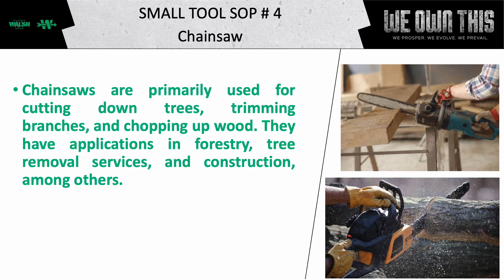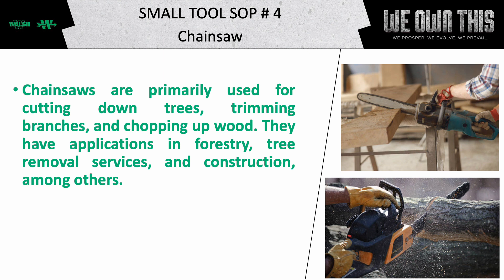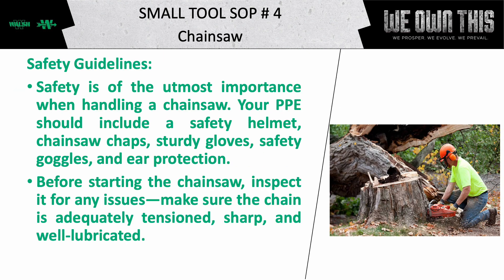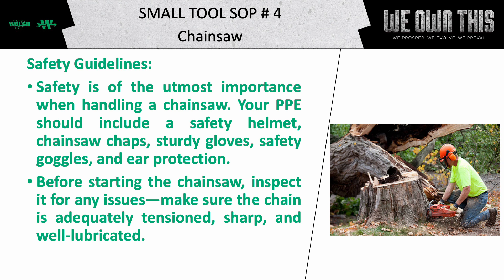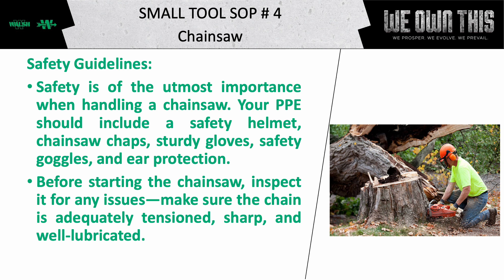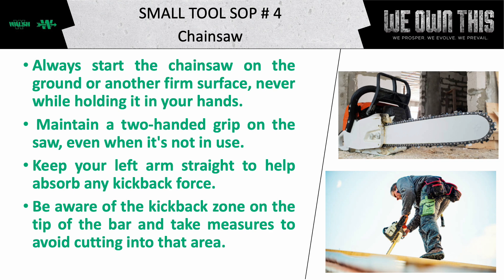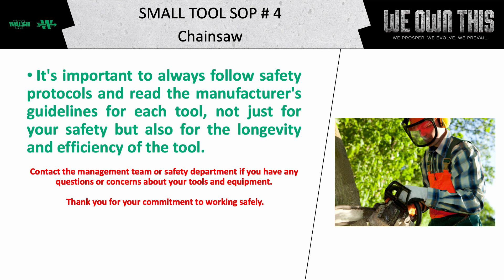Small Tool SOP # 4 - Chainsaw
This training discusses the safe use of a Chainsaw.